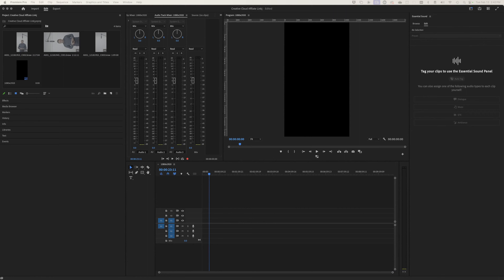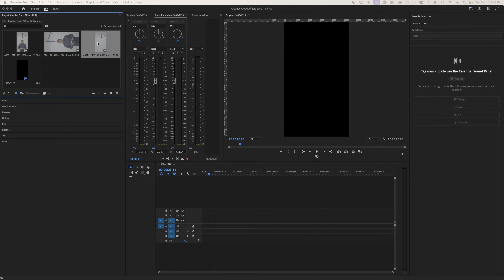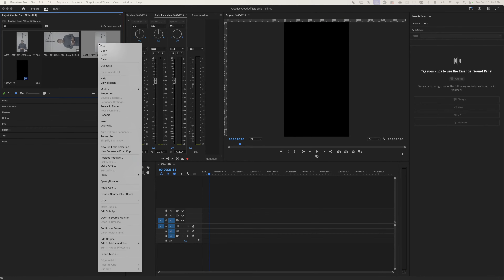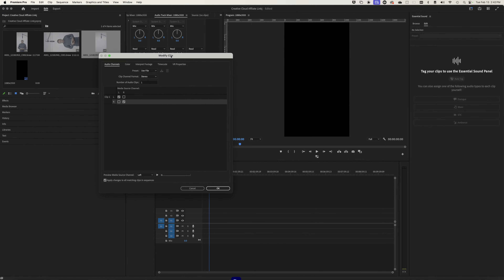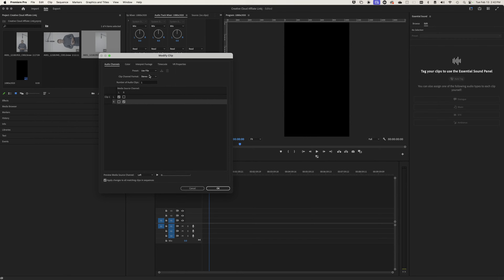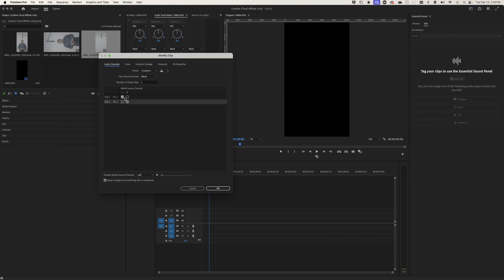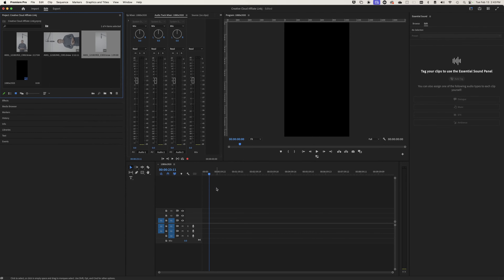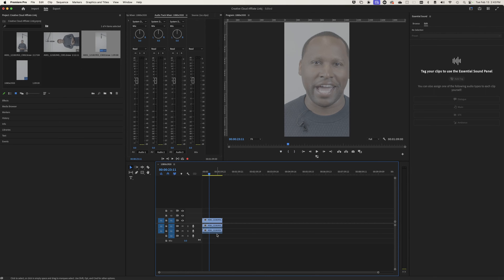Splitting Stereo Tracks To Mono in Adobe Premiere Pro 2024: Easy Tutorial!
Learn how to easily split a stereo track into two mono tracks in Adobe Premiere Pro 2024. Follow these simple steps to modify your audio channels and enhance your editing skills.